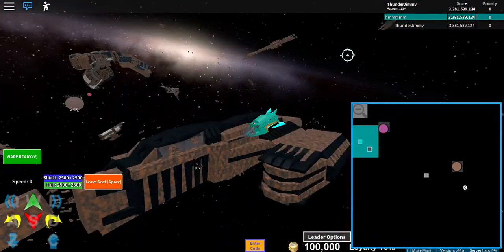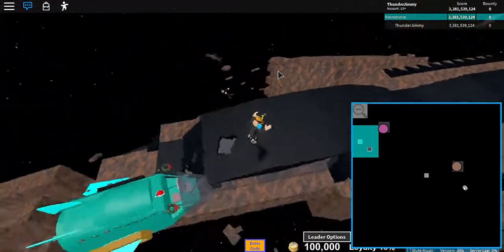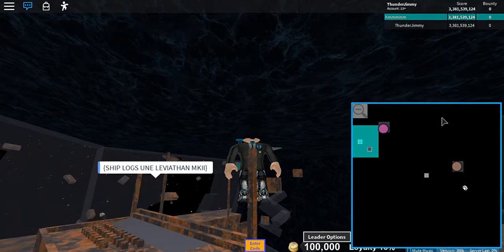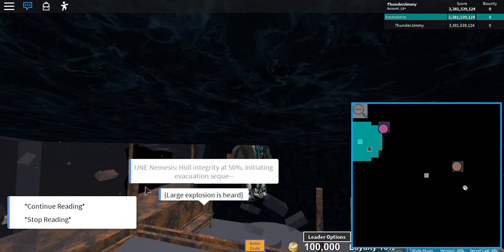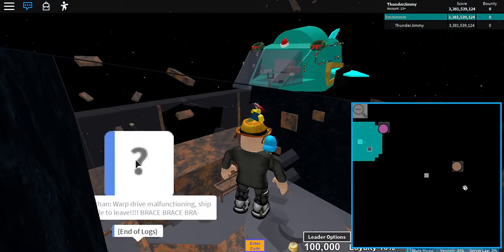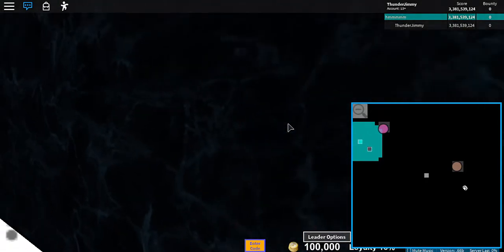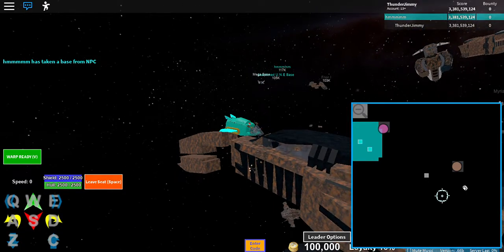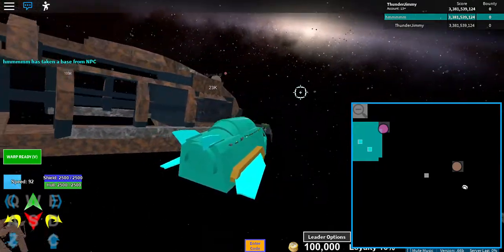New EASTER EGG?!: Roblox Galaxy | Hiatus of the 5th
Hey-o Thunder-gang, what's going on? I am going to be on a small hiatus on the 5th to prepare for both season 3 of Something VERSUS! but also classes, and I need some time getting used to the new workloads coming in. Enjoy the small lore dump that is of this new Easter Egg added by SeanMorabito in game.

*If you hate my rough voice, then just spend time reading the logs, also, look around from 20k mega base for a wreckage with max graphics, it WILL help you.*

[Transcript will be done in multiple comments in the pinned comment]